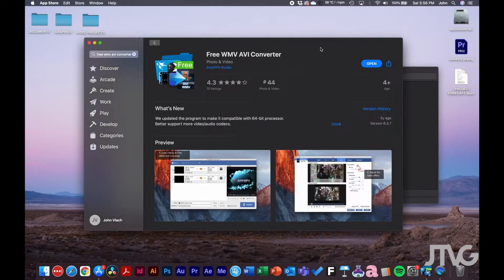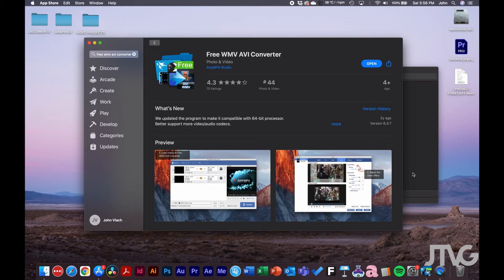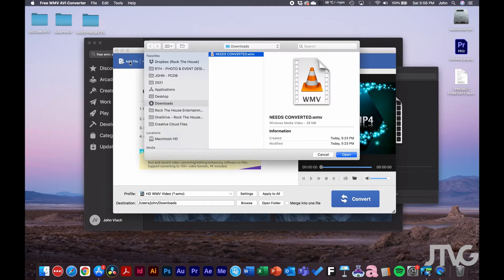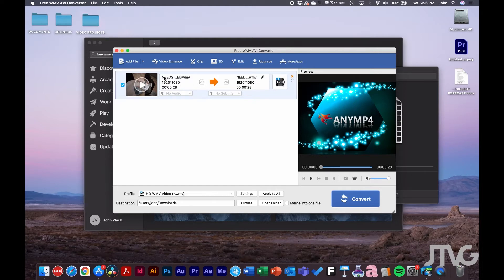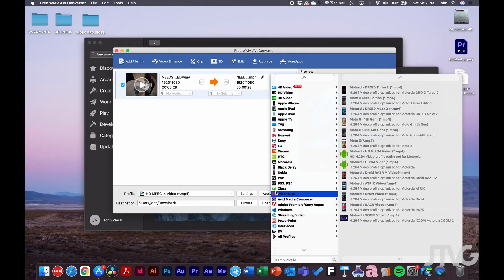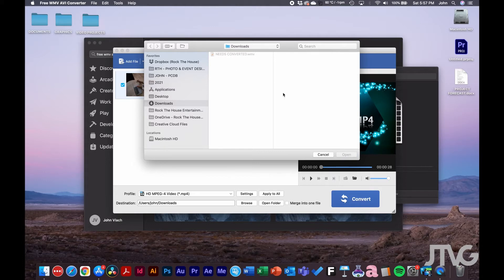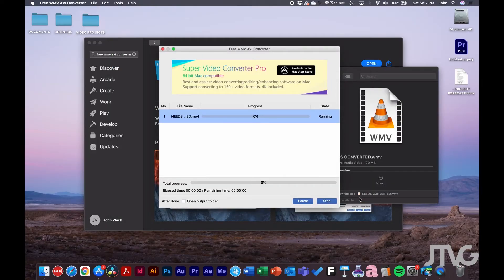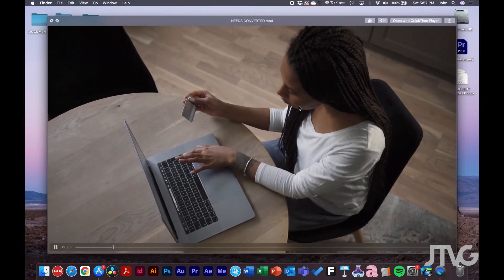Convert WMV files on Mac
ABOUT VIDEO:
In this short video tutorial I go over how to convert wmv files on a Mac. How to use this software and convert videos into formats that you can use for video editing.